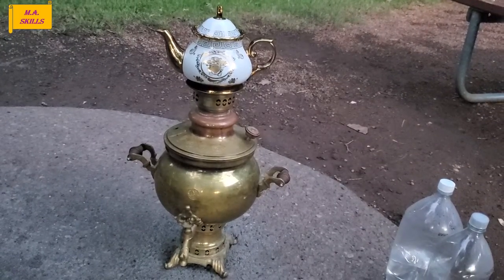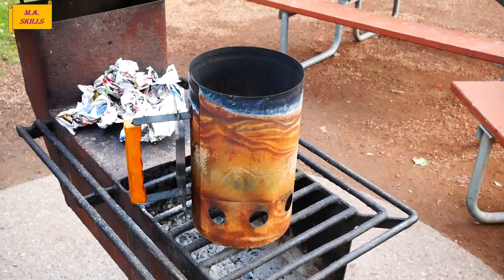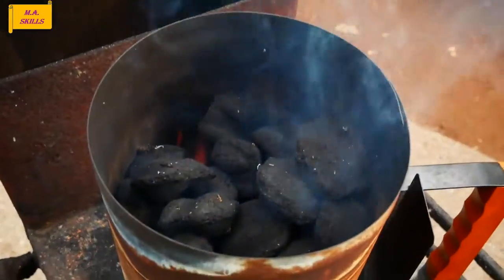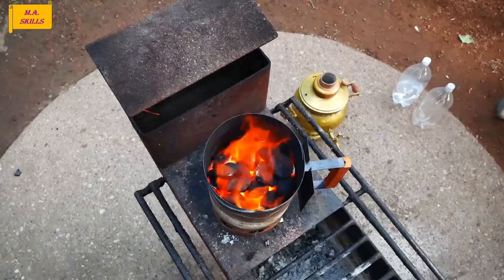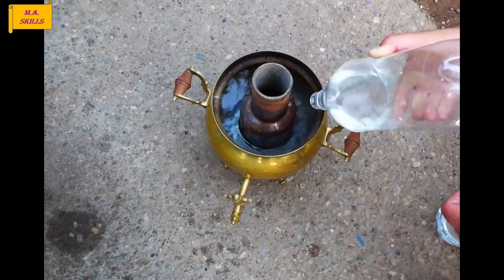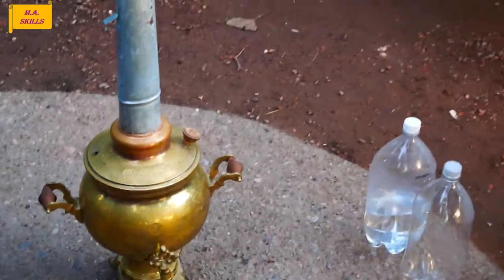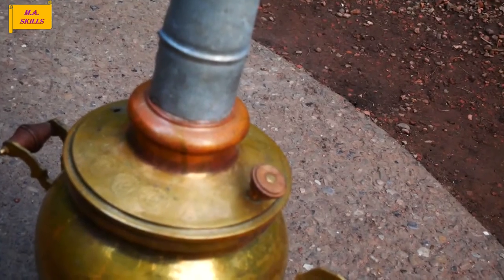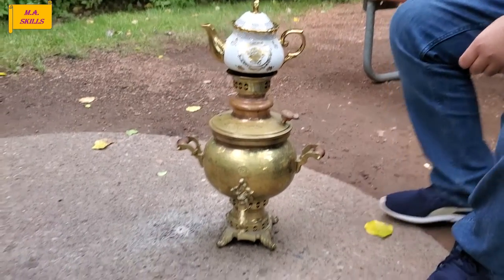How to make tea in a samovar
I am showing how to use traditional samovar to brew tea.